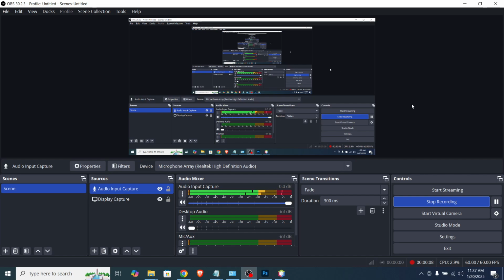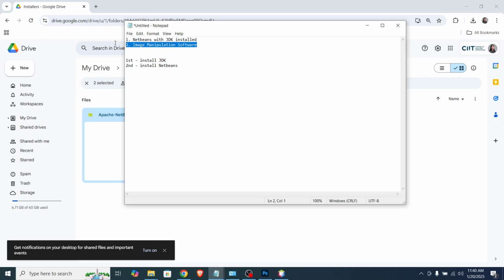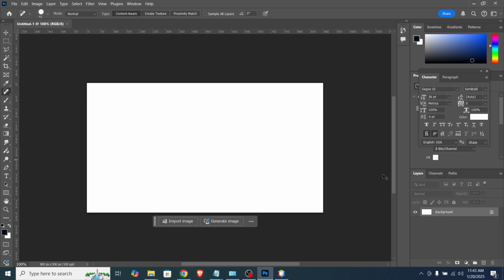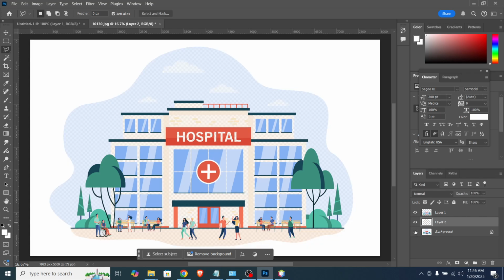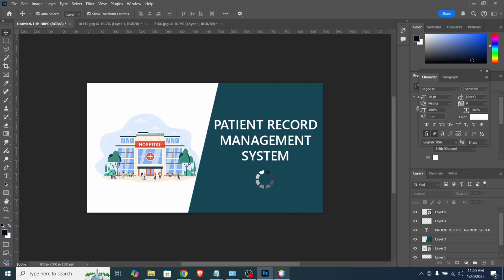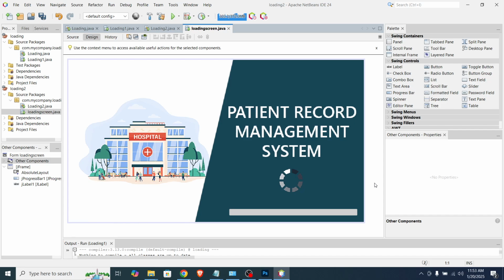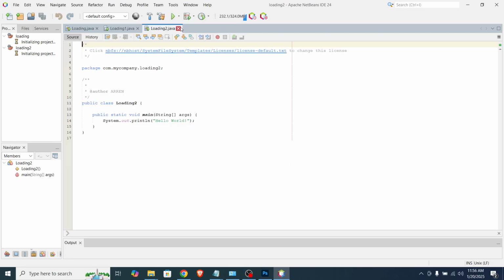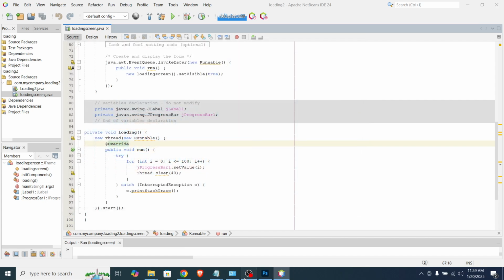JAVA NETBEANS : HOW TO CREATE LOADING SCREEN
Learn how to create a simple loading screen in Java NetBeans using a splash screen and a progress bar. This tutorial covers the basics of adding a smooth transition before launching your main program.